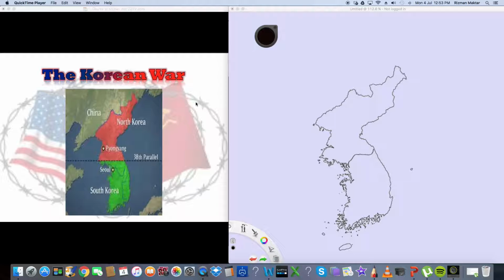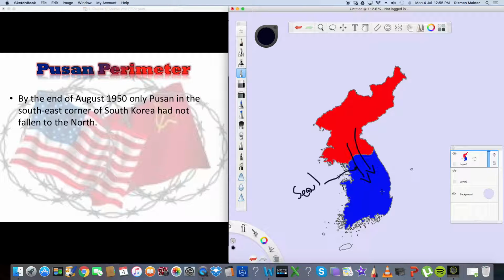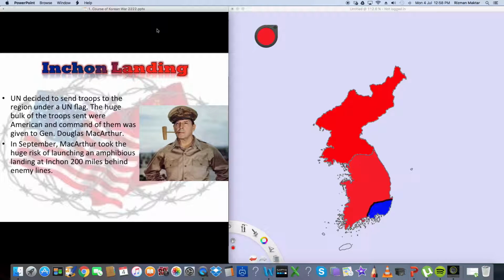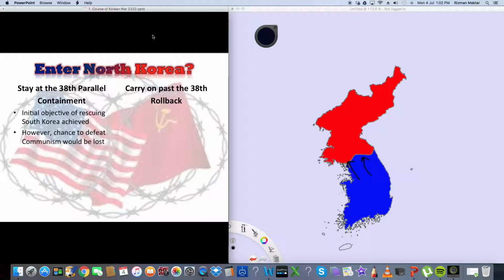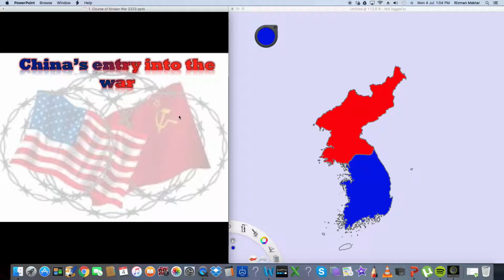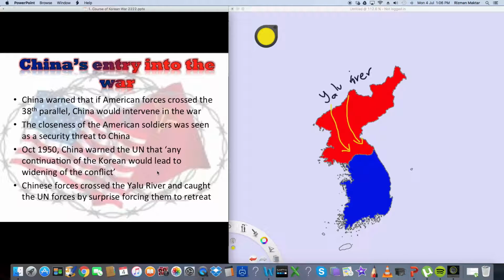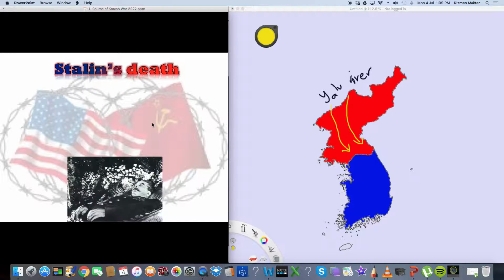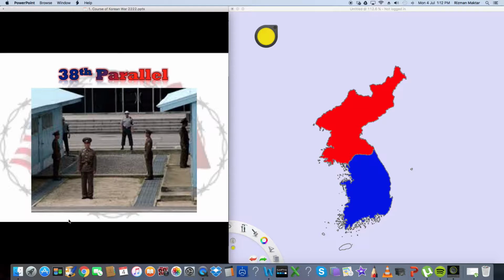Korean War Part 4